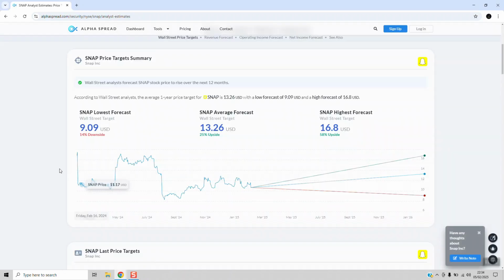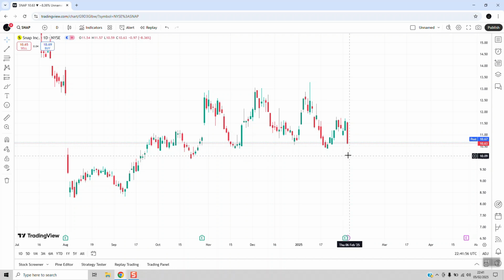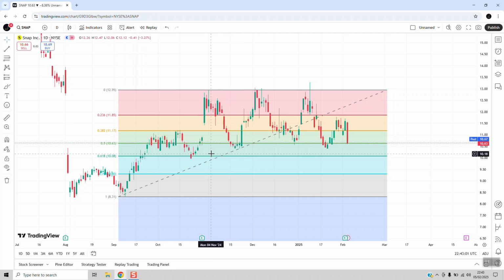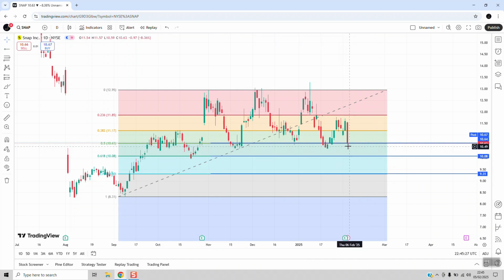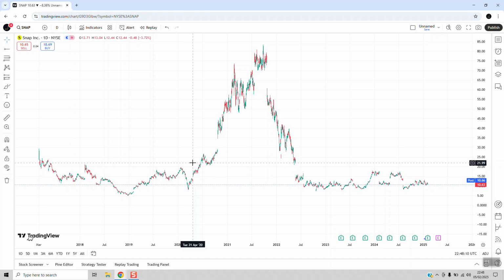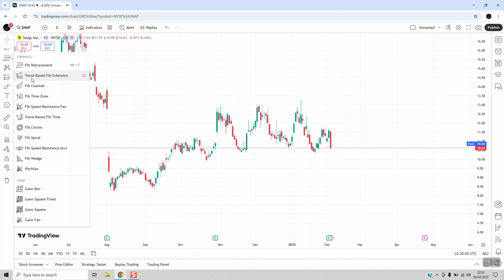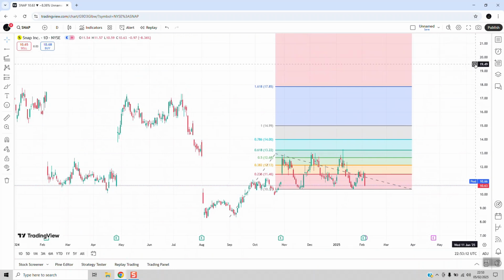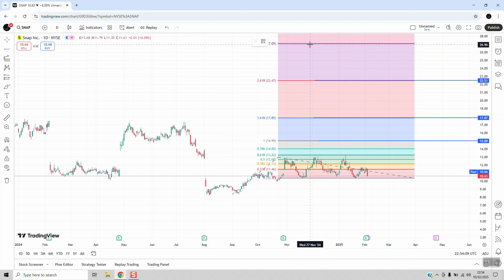Snap Inc (SNAP) Stock: Buy OR Sell? Here's What You Need to Know | SNAP Stock Analysis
Snap Inc (SNAP) Stock Analysis Exploring Wall Street Price Forecasts & Technical Analysis

Trade like a Politician with the FREE Insider Playbook Guide.